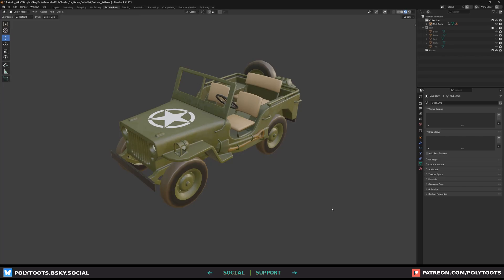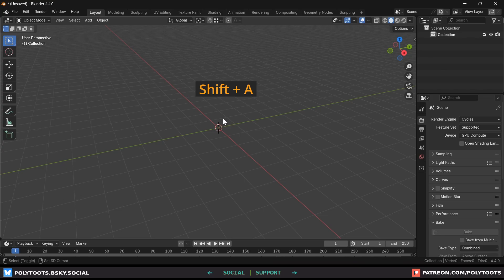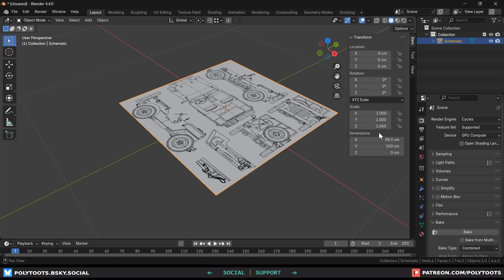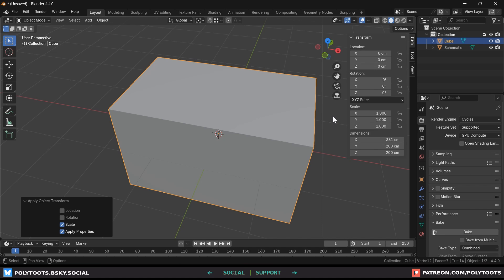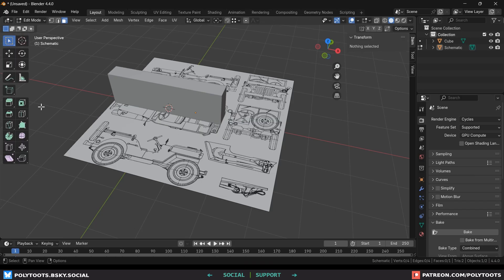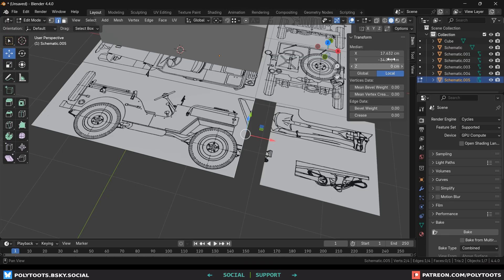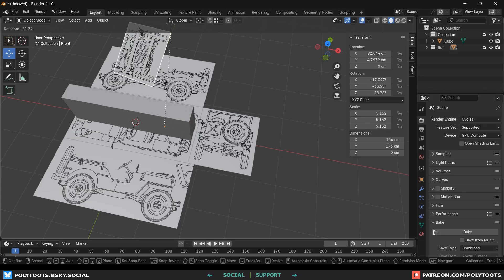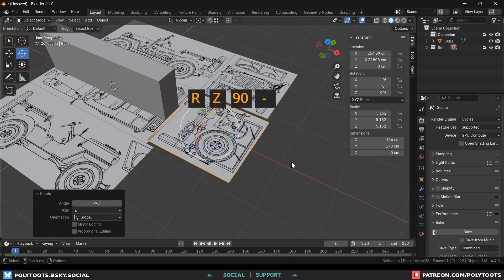Blender for Game Artists 01 - Intro and Setup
Whether you’re a total newbie or a seasoned pro looking to move onto blender, this tutorial series should have you covered.

In this game art tutorial series we’ll go through the motions of creating a vehicle, from Reference to Modeling, UV’s and Texturing. Covering only the aspects of Blender that we need to know. Which to be fair are the most handy parts.

Timestamps:
0:00 = Intro
0:35 = Navigation
1:28 = Reference
2:10 = Shading Modes
2:54  = Dimensions
3:35 = Scaling
4:32 = X-Ray
5:01 = Object and Edit Mode
8:05 = Outliner
8:43 = Positioning References
11:05 = Outro